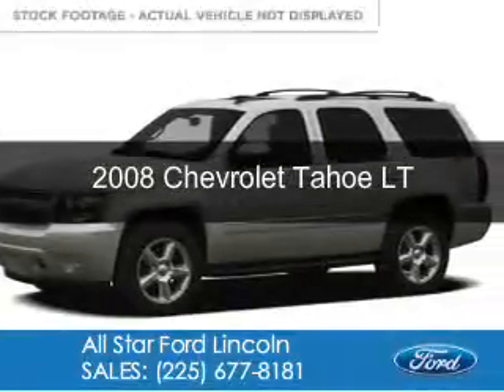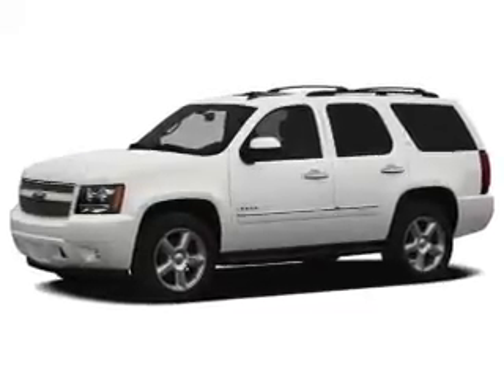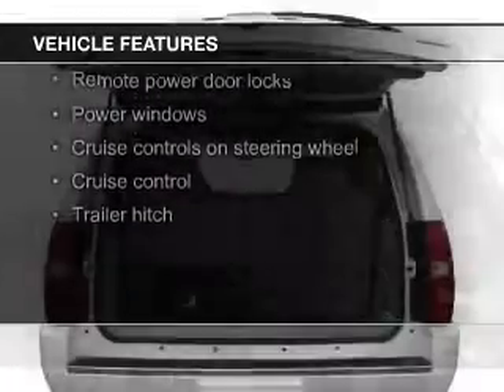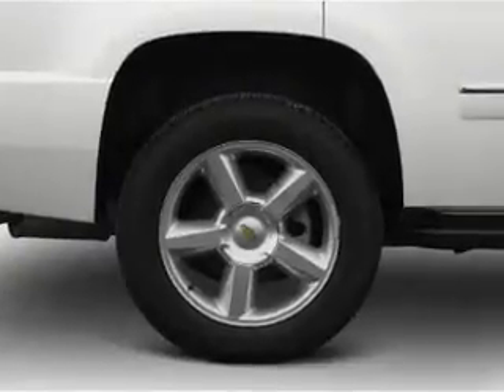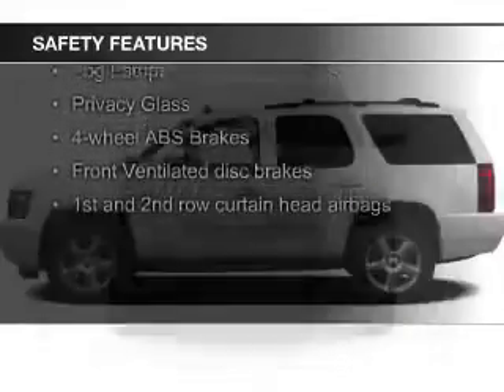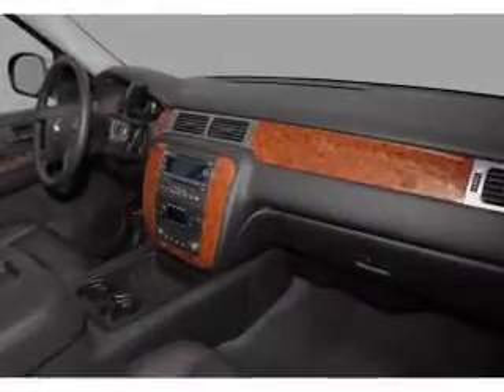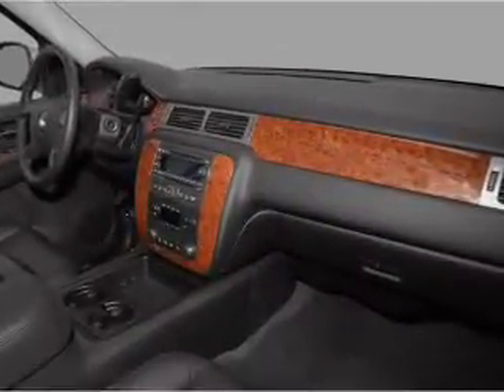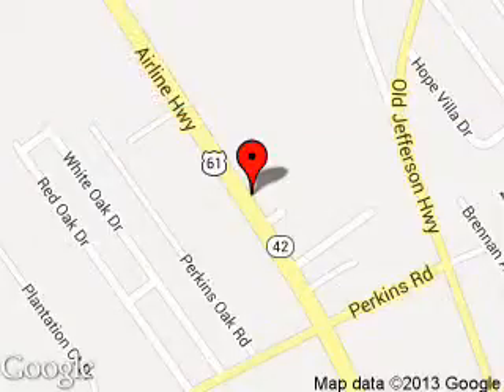2008 Chevrolet Tahoe - Prairieville LA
Phone:
Year: 2008
Make: Chevrolet
Model: Tahoe
Trim: LT
Engine: 5.3 liter 8 cylinder 16 valve
Transmission: 4-Speed Automatic
Color: Silver Birch Metallic
Mileage: 89230
Address:
17742 Airline Hwy